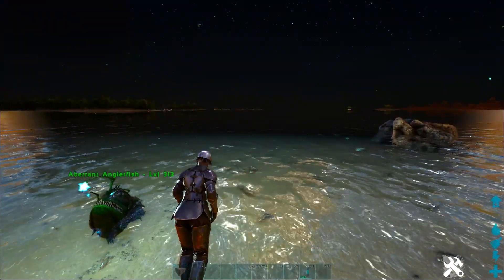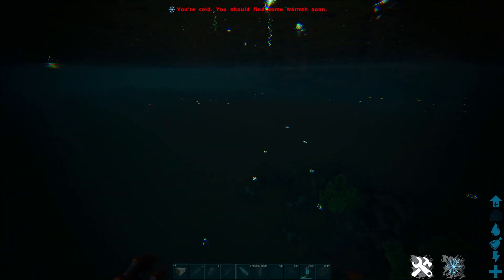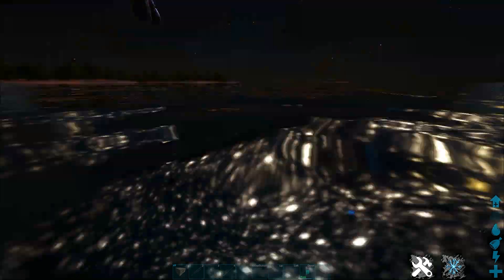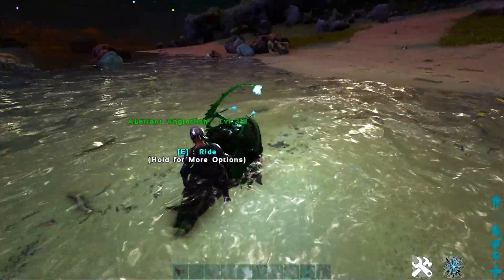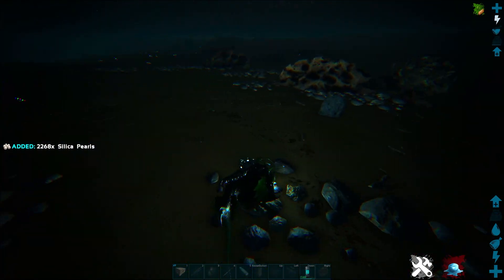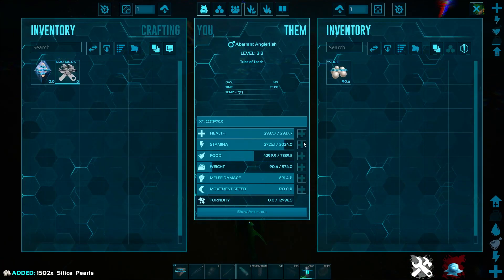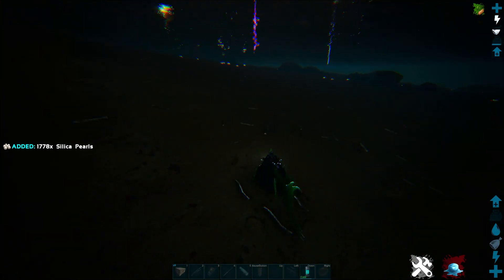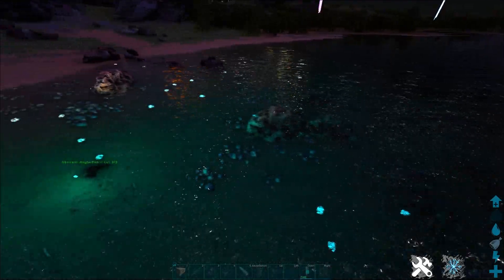UNLIMITED SILICA PEARLS TRICK | How to get to LOST ISLAND OP pearls location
If you are thinking about getting silica pearls. Then your new map is lost island. This spot has by far the most silica pearls out of any map in all of the ark. It is silica pearls in the thousands or tens of thousands!!! OP